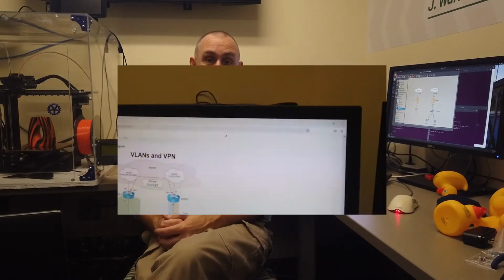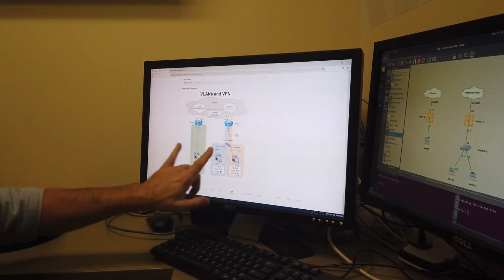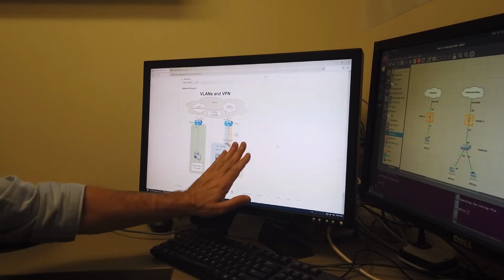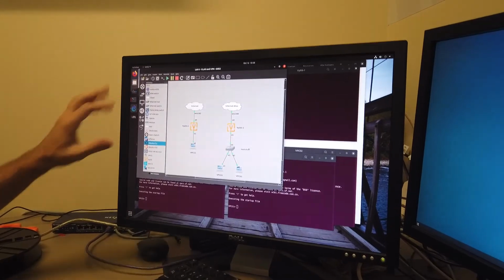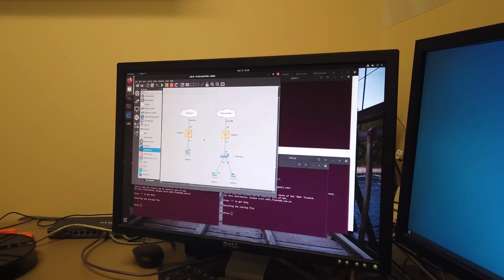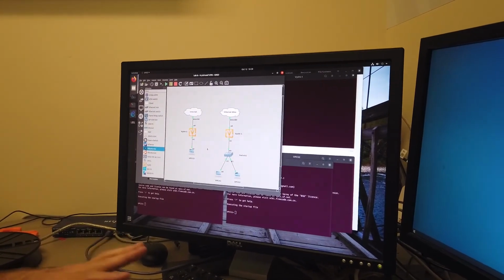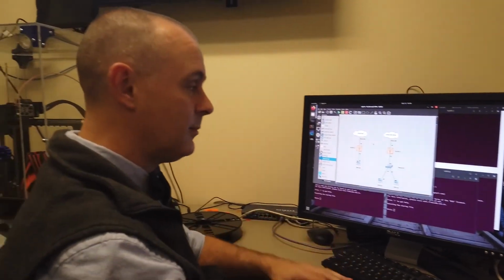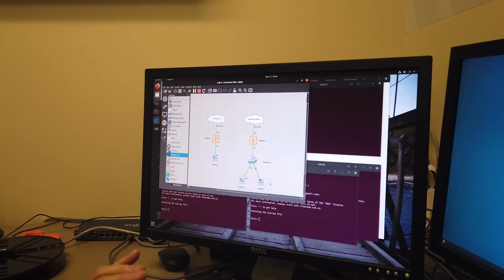Cybersecurity and Internet Engineering with Doug Bowie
Network Administrator Doug Bowie demonstrates the set up and process of a cybersecurity lab for ITS 4750 - Internet Engineering where students work with VPNs and VLANs in GNS3.

The McClure School of Emerging Communication Technologies strives to offer the best academic programs in the IT (Information Technology), the game development and the Virtual Reality/Augmented Reality (VR/AR) industries. Our programs and certificates cover numerous aspects of the rapidly changing industries of information networking, cybersecurity, data privacy, game development, digital animation and the academic side of esports.